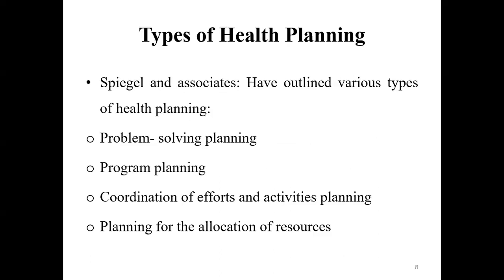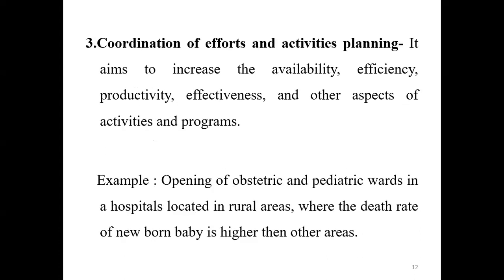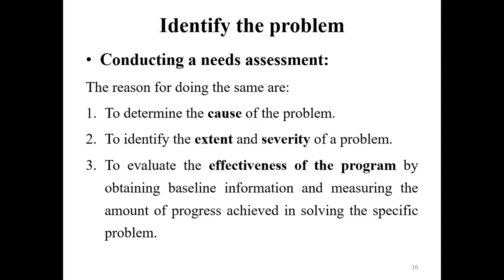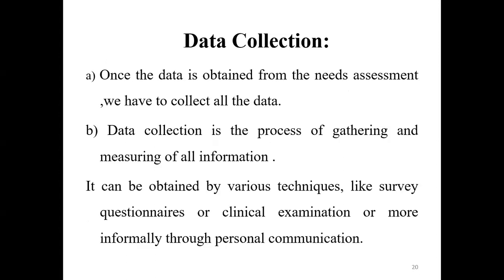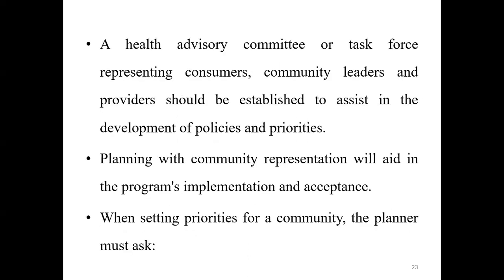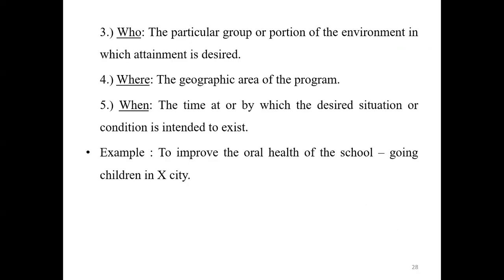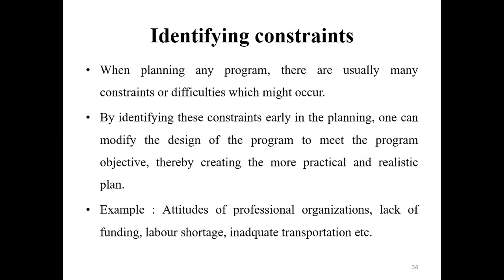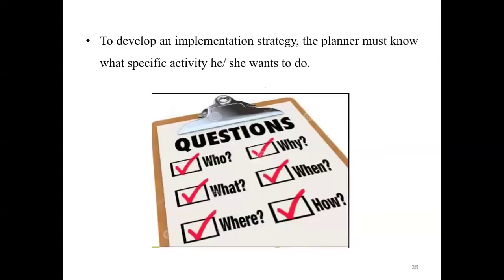BDS 408/Planning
Dr. Anuradha P. Public Health Dentistry